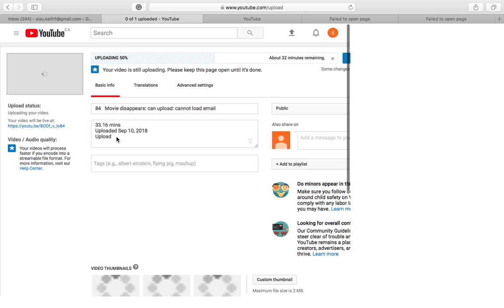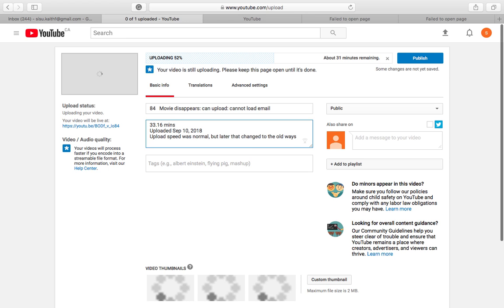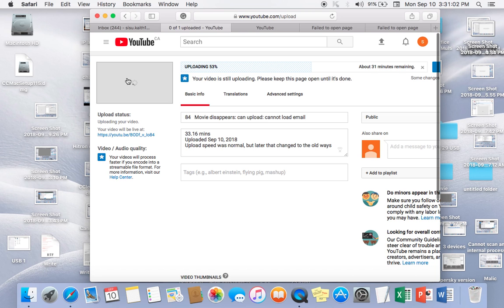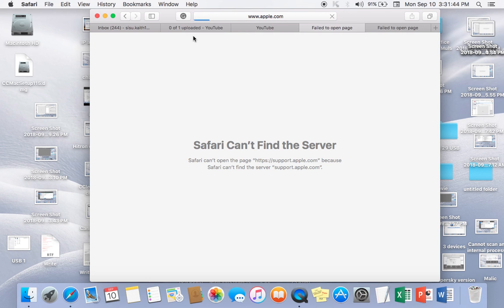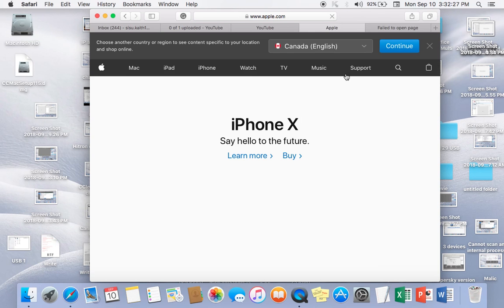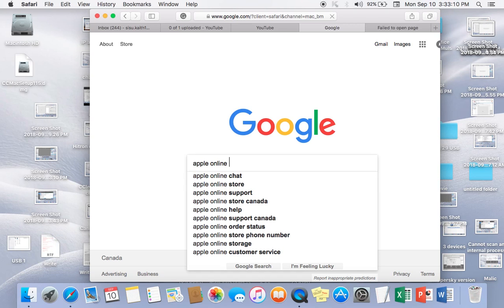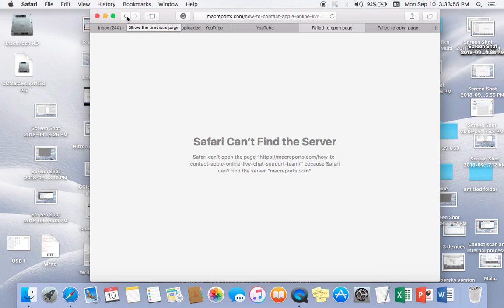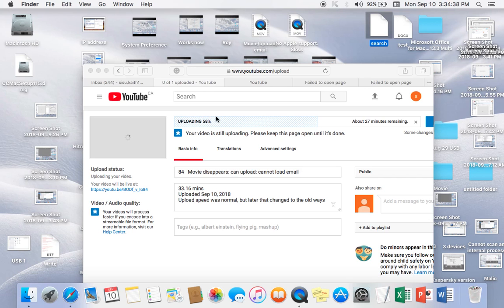86 No access to Apple Support. Super slow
Upoaded Sept 10, 2018 @ 9.15pm